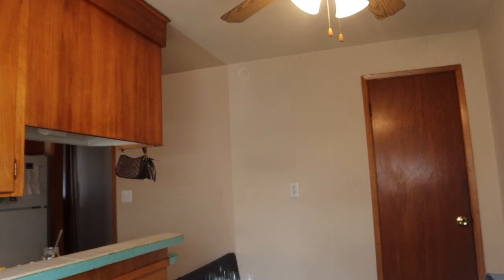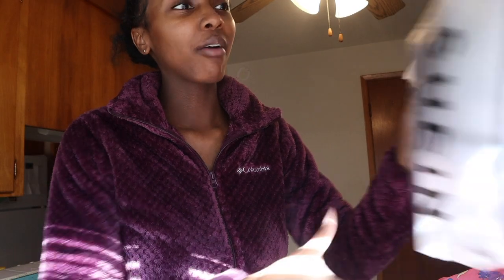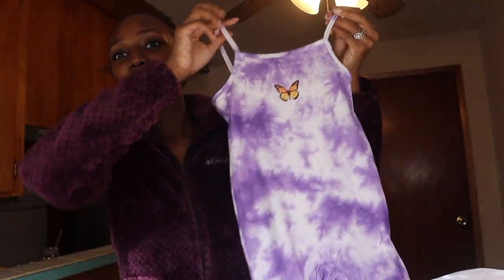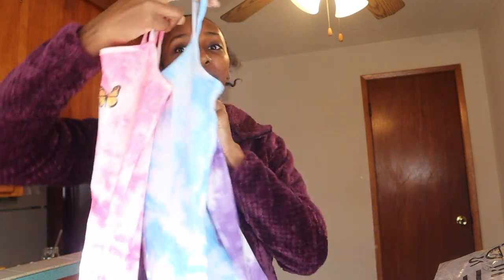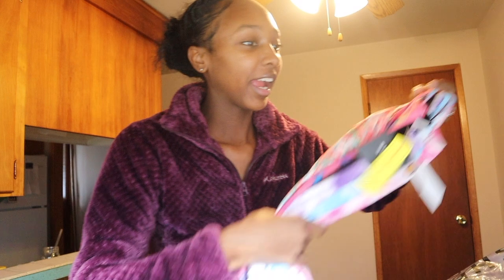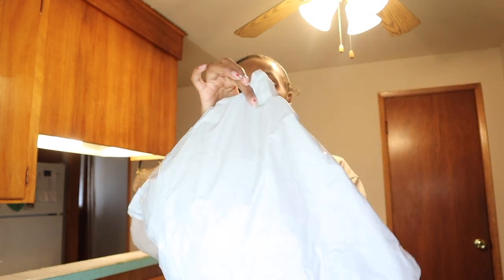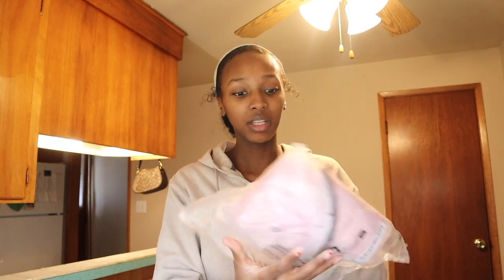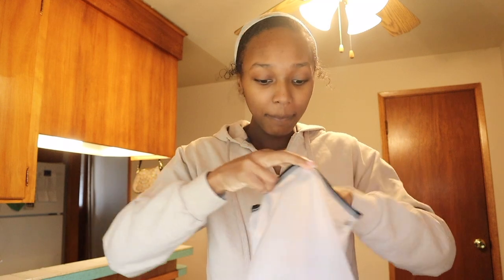WEEKLY VLOG// 20 WEEK PREGNANCY UPDATE, TODDLER SUMMER CLOTHES HAUL, BABY SHOWER DRESS OPTIONS, ETC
Hey Everyone thank you so much for tuning into my channel every week it really means a lot :)
beat made by my husband :@MixitMarche @deshawnjimerson659